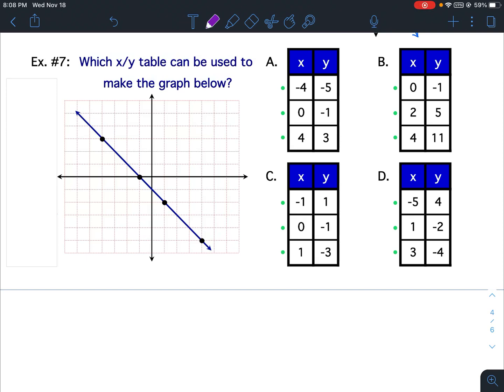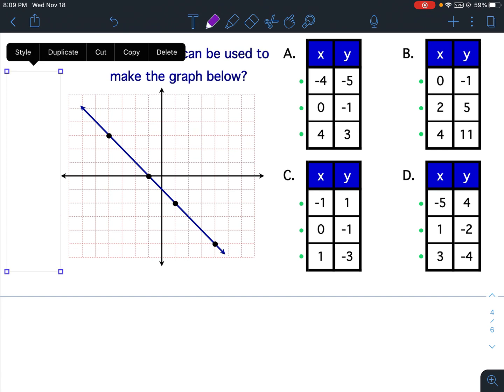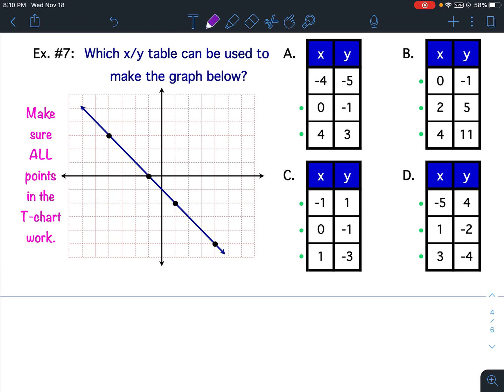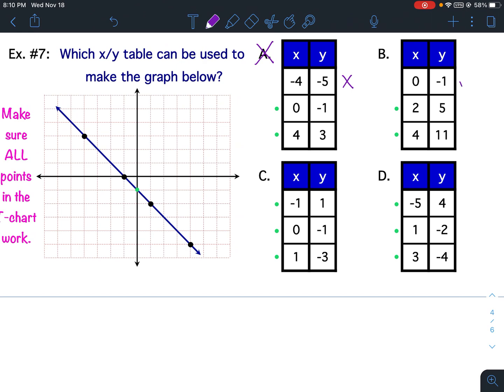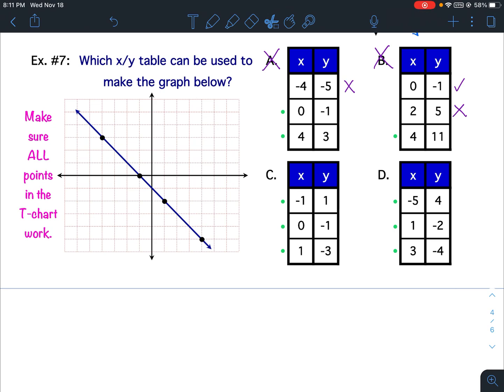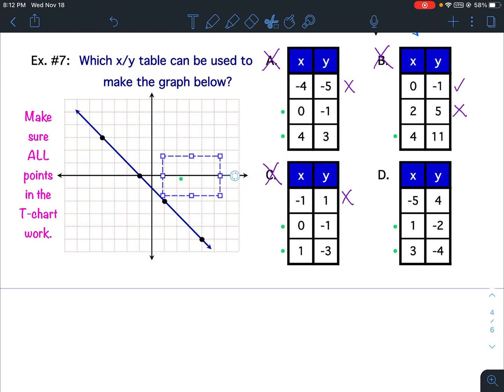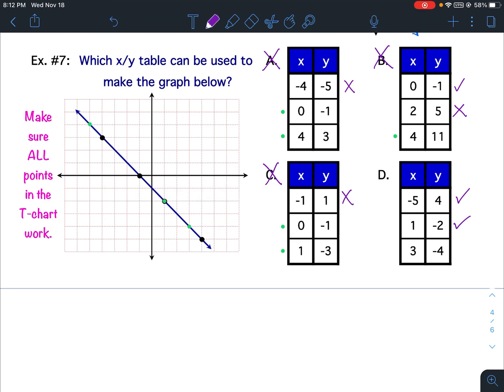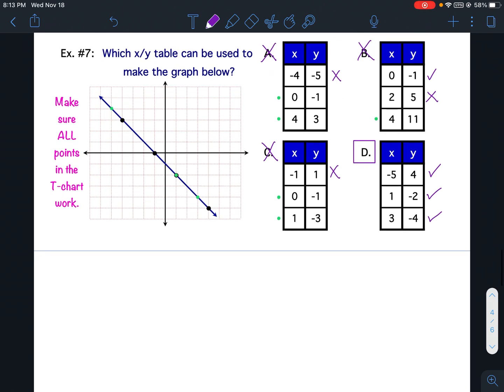Coord. Plane (Pre-6) Notes: Ex. #7